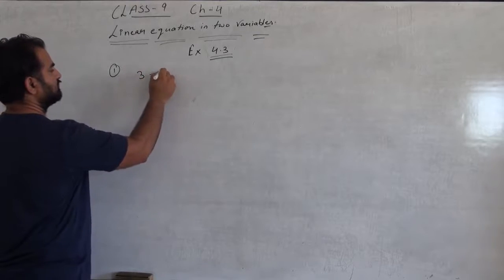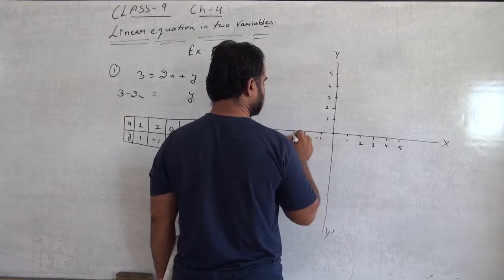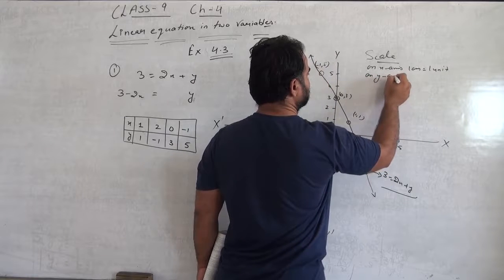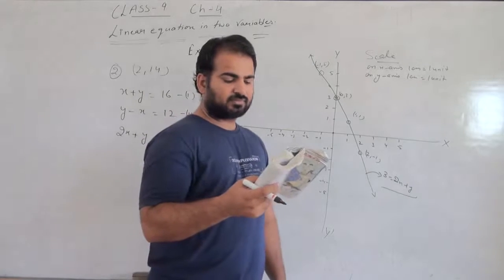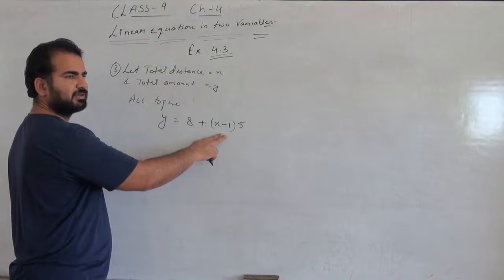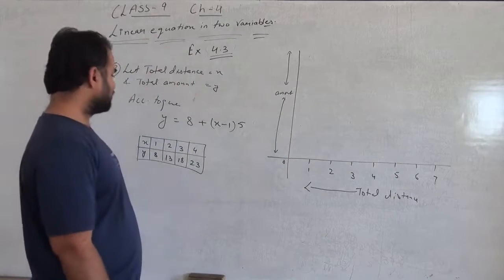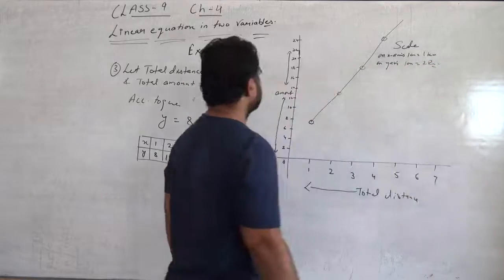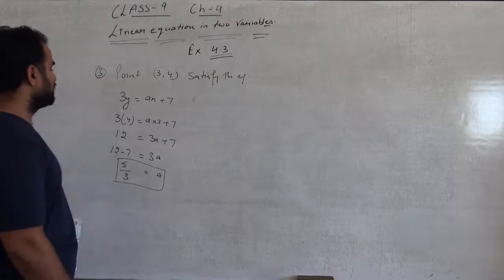Class 9, Chapter 4, Linear Equation In Two Variables, Solution to Ex 4.3 Part-1